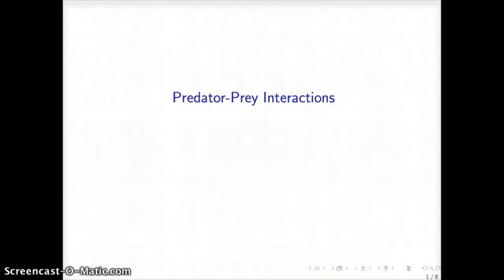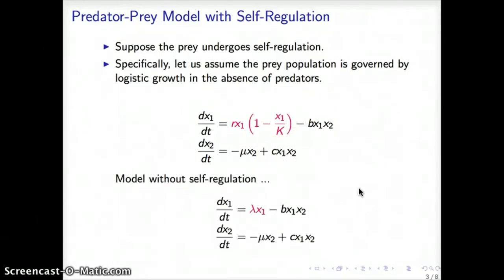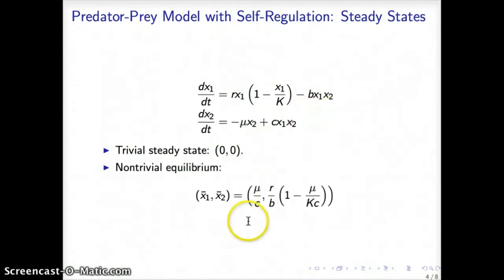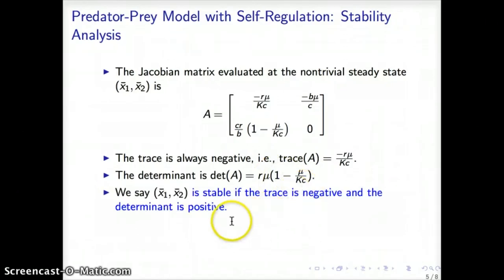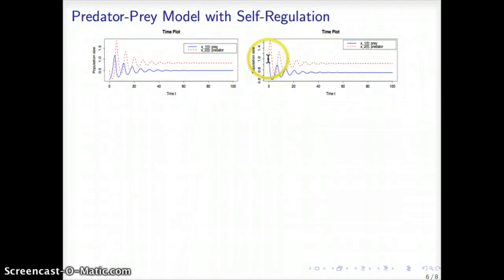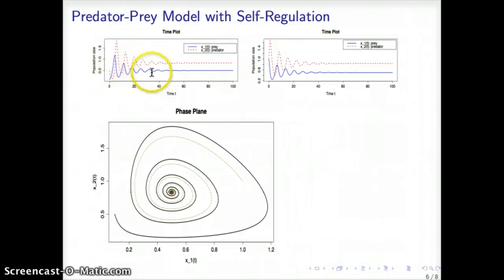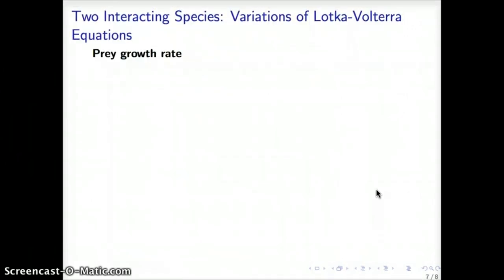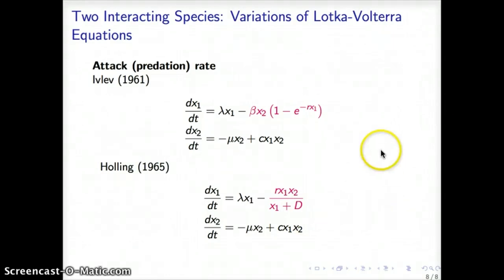MATH 5880 Predator Prey Interactions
Dr. Ariel Cintrón-Arias